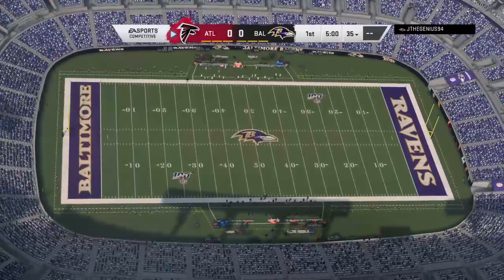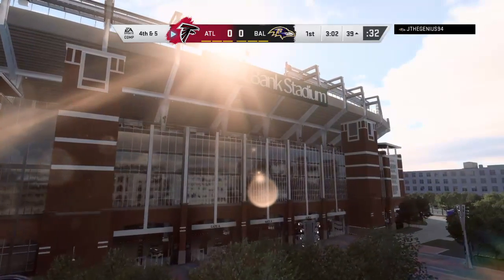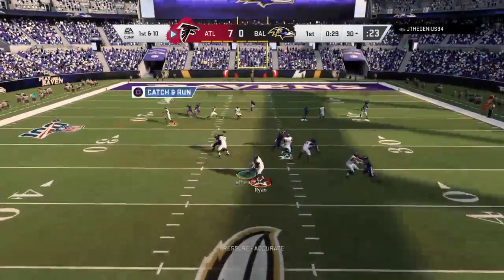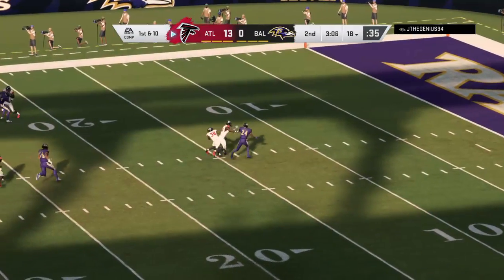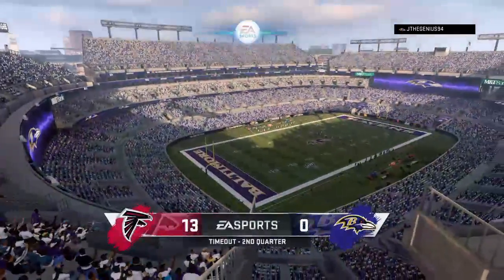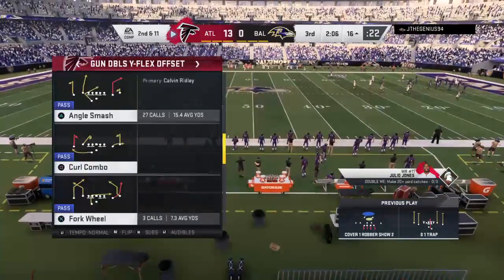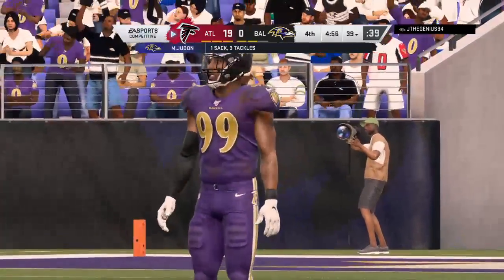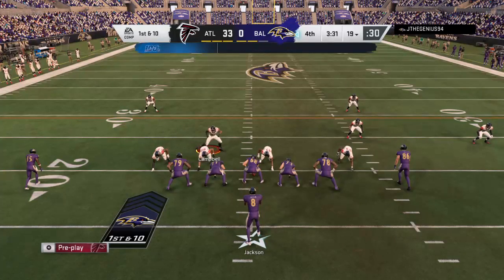j7juiceatl's Live PS4 Broadcast